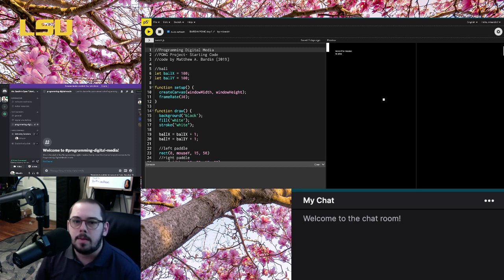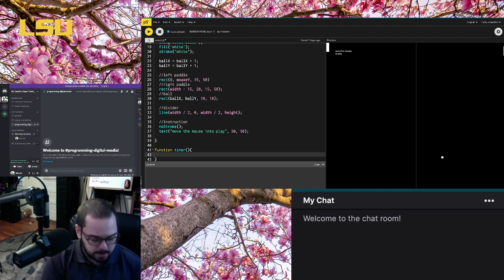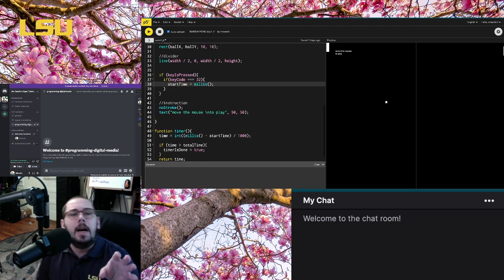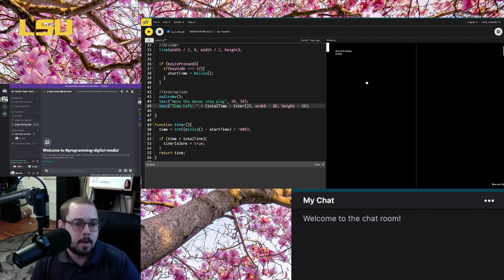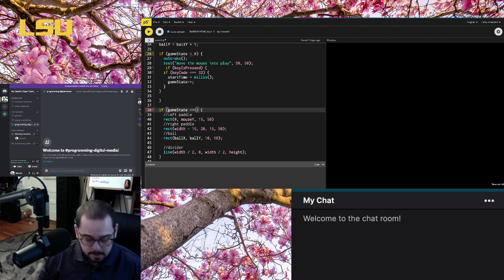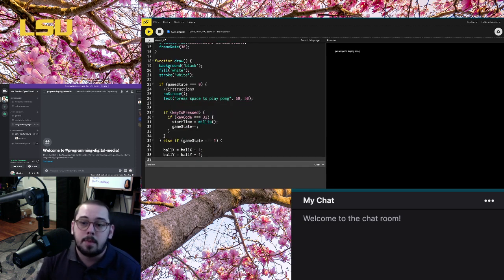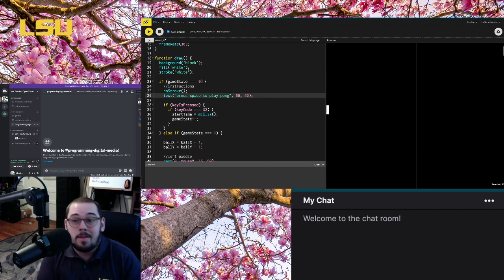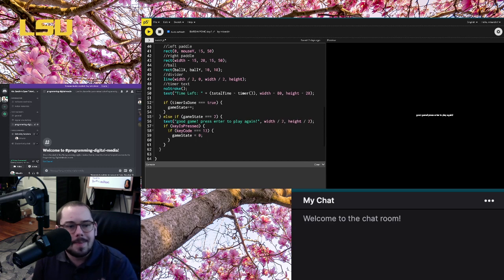Adding Timer and Game States to PONG Project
This video goes over adding a working timer and different interactive gamestates to the PONG project. There will be other videos for the remainder of the logic as well, and everything will be shared in a playlist to the google classroom.

This video is for the students at the Denham Springs High School STEM & Robotics Center